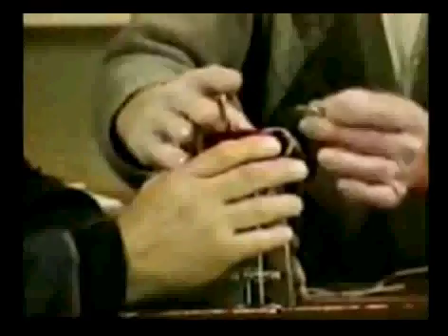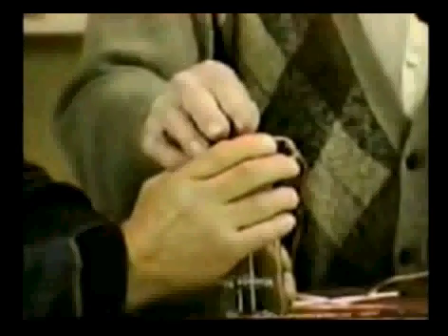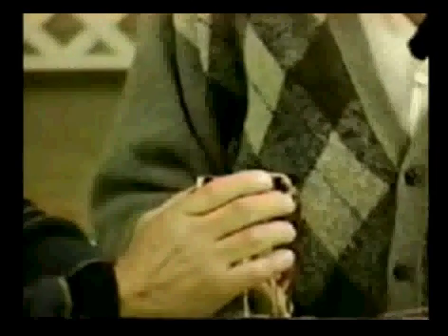Magnetic Pulser - Dr Bob Beck